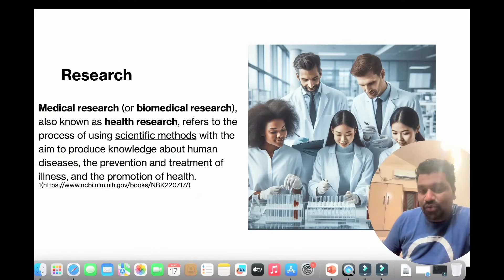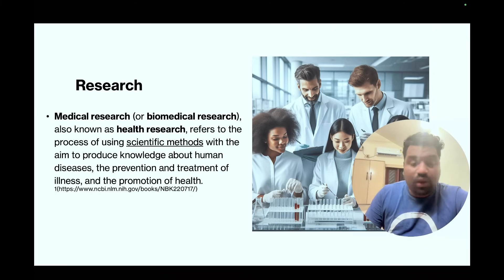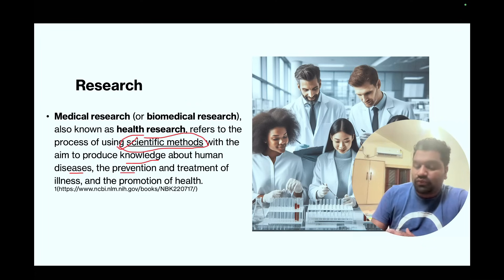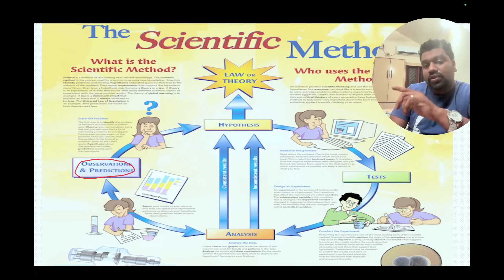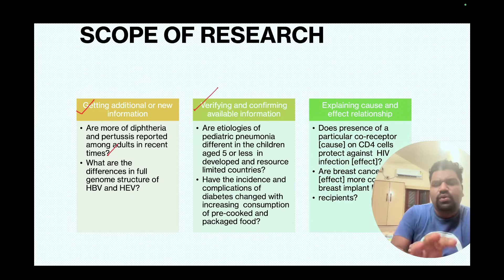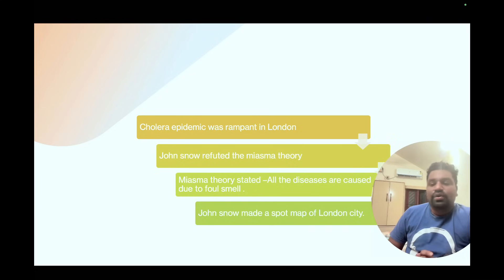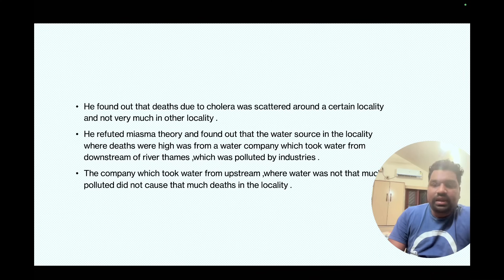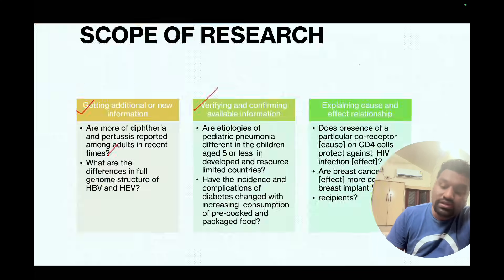Introduction to Community Medicine